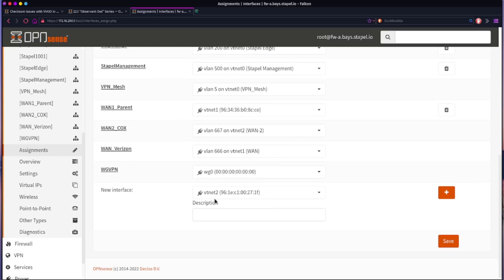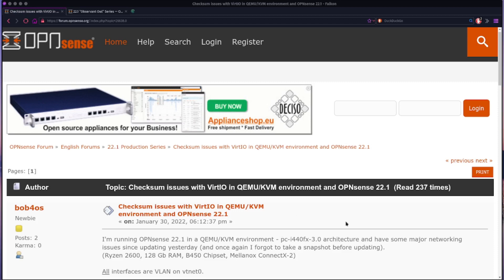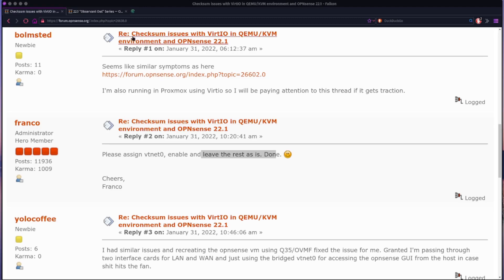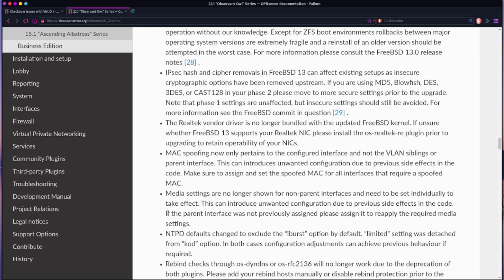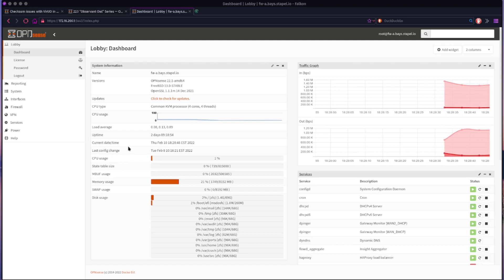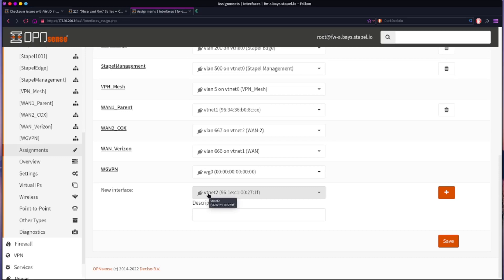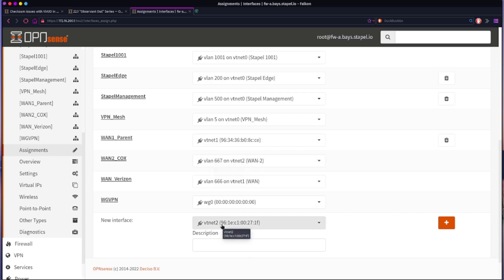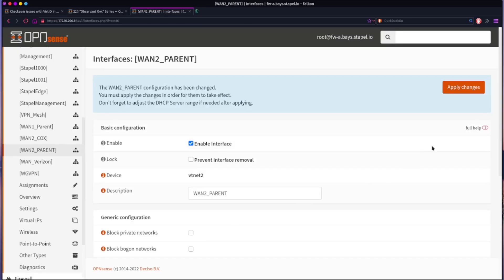OPNSense 22.1 Broke my Internet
So...You upgraded to OPNSense 22.1 and now your 1 Gbit fiber connection is barely giving you 50 Kbps and you are freaking out.  Do not fret...Franco to the rescue.

In this video we walk through the very easy fix to get your internet zooming again and then take some time to attempt an explanation for those interested.  We hope you enjoy this video and would really appreciate your feedback.

We will be eventually creating a blog post explaining this a bit more concisely, so check back.

And if there is something you want to see in more detail related to OPNSense or networking in general, please leave feedback in the comments. Thanks again for watching.